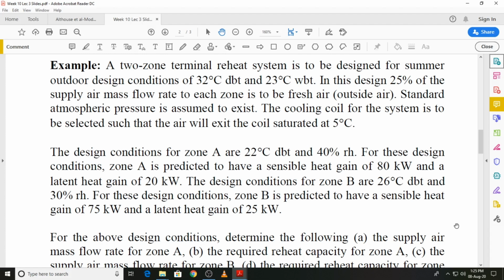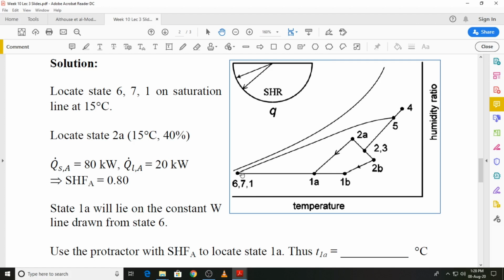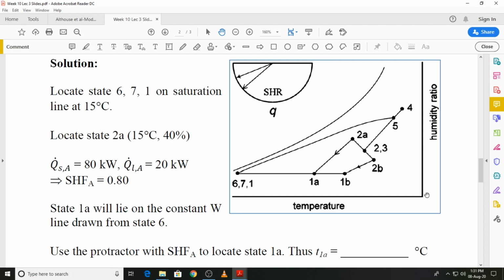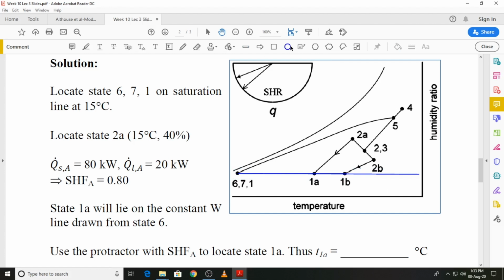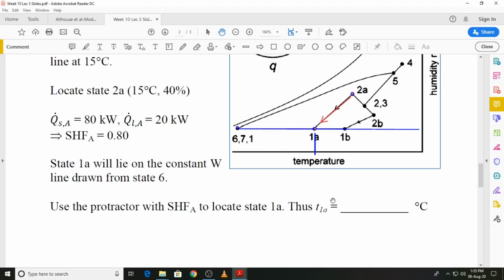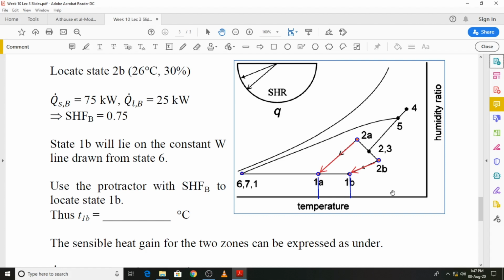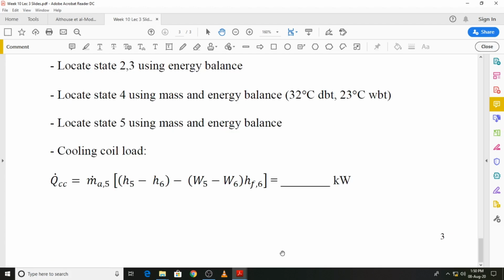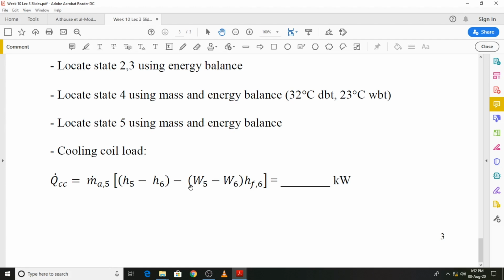A two zone terminal reheat system, numerical concept explanation. Solve & put answer in comment sect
A two zone terminal reheat system. Numerical concept explanation. Solve the Numerical and STUDENTS write your Answers in the comment section of video.